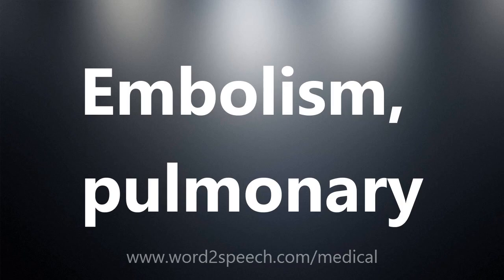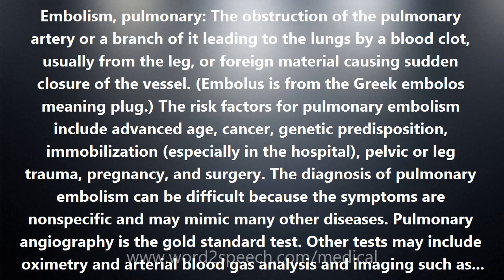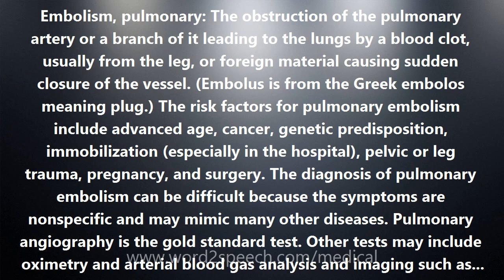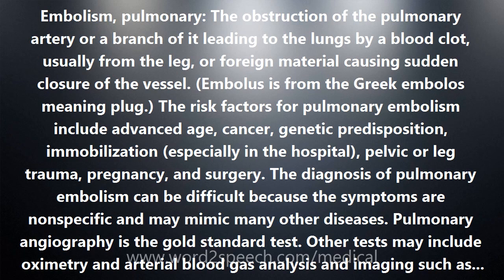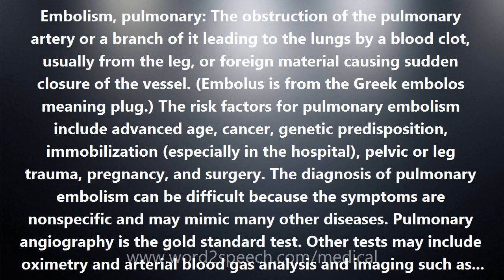Embolism, pulmonary - Medical Definition and Pronunciation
Title: Embolism, pulmonary

Embolism, pulmonary: The obstruction of the pulmonary artery or a branch of it leading to the lungs by a blood clot, usually from the leg, or foreign material causing sudden closure of the vessel. (Embolus is from the Greek embolos meaning plug.) The risk factors for pulmonary embolism include advanced age, cancer, genetic predisposition, immobilization (especially in the hospital), pelvic or leg trauma, pregnancy, and surgery. The diagnosis of pulmonary embolism can be difficult because the symptoms are nonspecific and may mimic many other diseases. Pulmonary angiography is the gold standard test. Other tests may include oximetry and arterial blood gas analysis and imaging such as chest x-rays and ultrasonography. The treatment includes anticoagulants such as heparin and warfarin (Coumadin). About 10- 15% of patients with pulmonary embolism die.